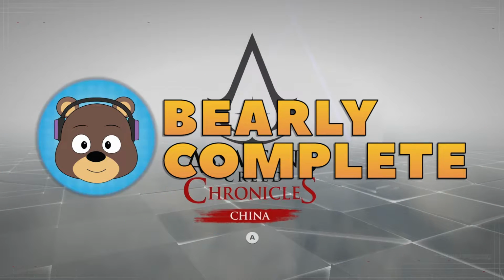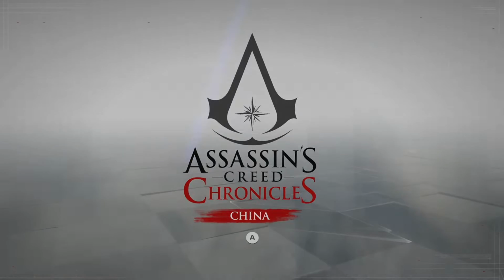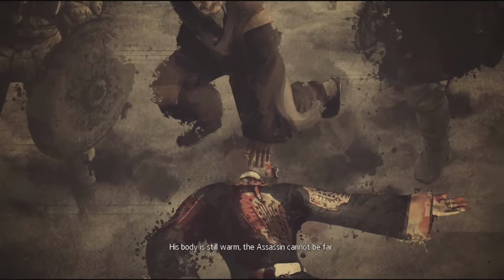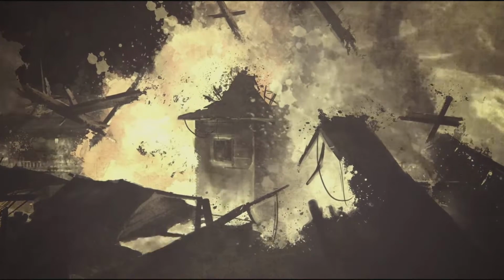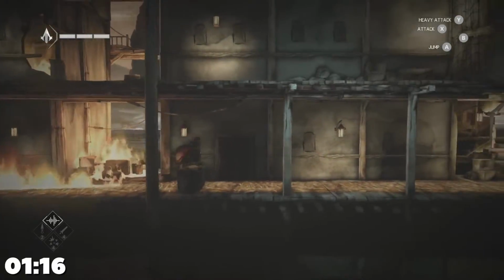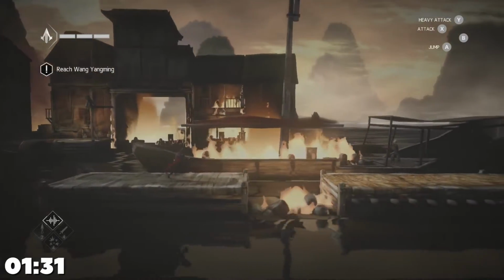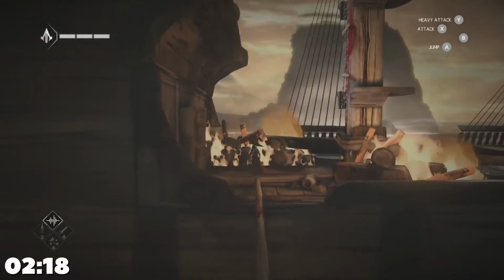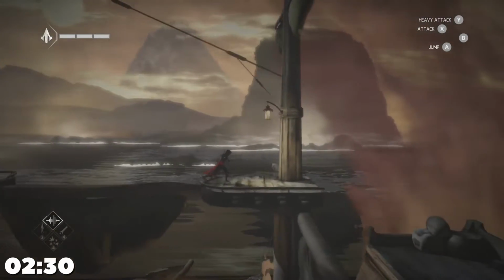AC Chronicles: China | Memory 5 Completionist Walkthrough (Fastest Time) | Xbox Series X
In this video, I provide a walkthrough of Memory 5 (on Normal difficulty), attaining the fastest time of 4:20 as the maximum time (I got 4:05). You essentially want to ensure you get the "Speed Runner" rating at the completion of the memory. If you do complete this memory with the Speed Runner rating (or at least complete under 5 minutes), you will also get the achievement "Faster than Flame".

This level is very straightforward, especially since you can use slide assassinations and jump assassinations to keep your flow going. But it should require at least one playthrough to get used to the level! If you want to take a look at the video to learn the routes you should take, I would highly recommend that. There are a few timesaving paths you can take so definitely check out the video!

You can even restart your checkpoint and pause your game and you won't lose any time on your timer, so no worries about failing, just restart and try to improve from your previous run!

Recorded on the Xbox Series X using an Elgato Game Capture HD 60S+

Add me on TrueAchievements (and sign up if you haven't already)

Timecodes:

00:00​ - Intro
00:30 - Slide / Jump Assassination Tutorial
01:11 - Opening Cutscene
01:39 - Speedrun (4m05s)
06:03 - Ending Cutscene
06:24 - Stats / Outro